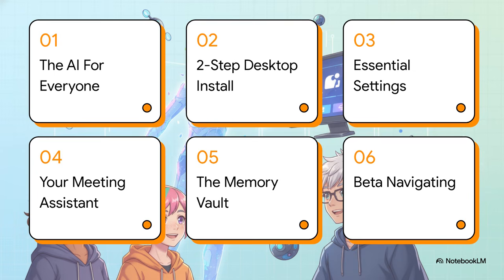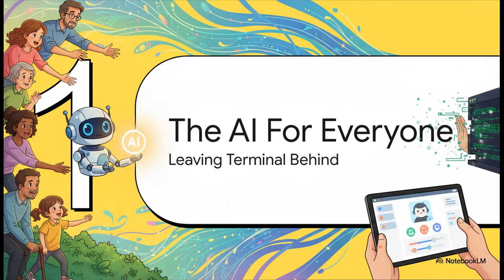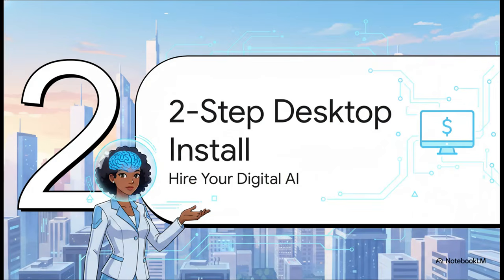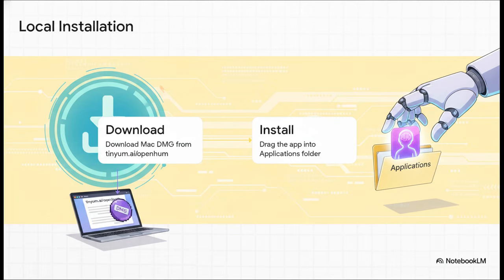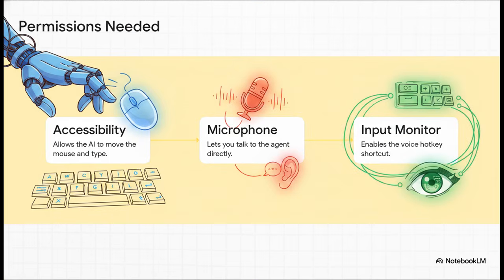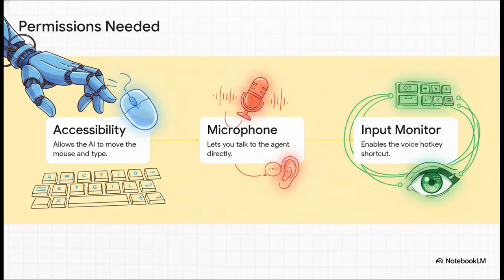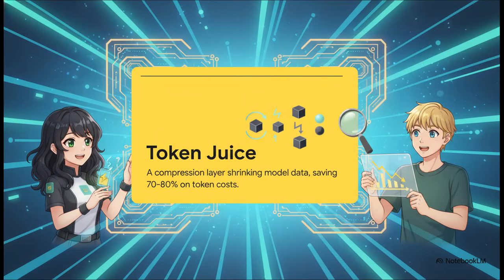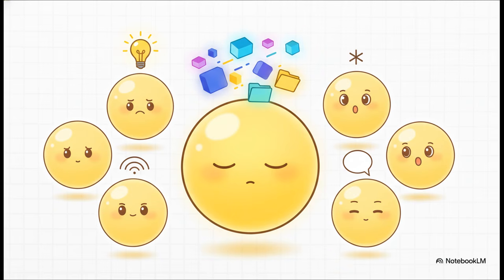OpenHuman Setup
🚀 Meet OpenHuman: The New AI Agent Desktop App for Everyone! (No Coding Required) 🚀

Are you tired of powerful AI tools being hidden behind complex terminal commands and developer environments? In this video, we break down OpenHuman, a newly released AI agent designed specifically as a user-friendly desktop application rather than a complex developer tool! 💻✨

Unlike competitors that require coding knowledge, OpenHuman offers a simple, one-click installation process identical to standard productivity software. This means advanced AI workflow automation is finally accessible to non-technical users, entrepreneurs, and busy professionals. 🛠️🌎

Here is what makes OpenHuman a game-changer:
📞 The Meeting Agent: An autonomous assistant capable of actively participating in your calls to help you manage conversations.
🧠 Local Wiki Memory System: A built-in personal memory system inspired by wikis that keeps your data secure, organized, and deeply context-aware.
🔌 118+ Pre-Built Integrations: Connect OpenHuman seamlessly to the software and apps you already use every single day.
🤖 Automated Background Tasks: Features a unique "harness" design that runs automated operations in the background while you focus on deep work.

While the tool is currently in early beta, it completely sets itself apart from traditional chatbots by acting as a proactive assistant rather than a reactive text box. 🚀🔥